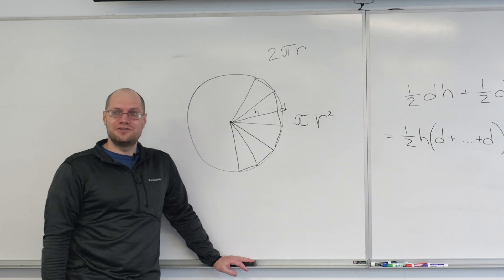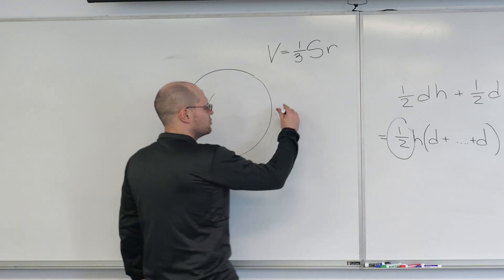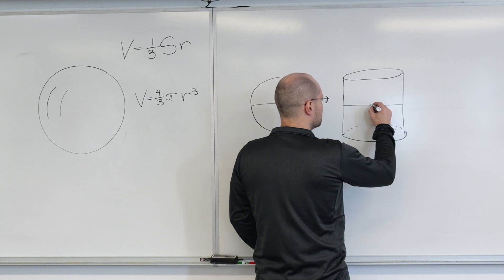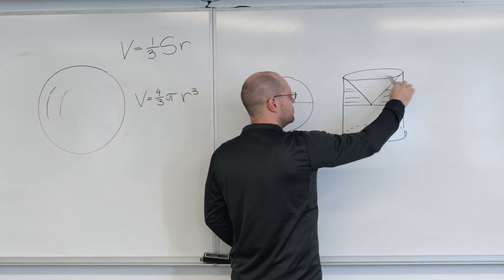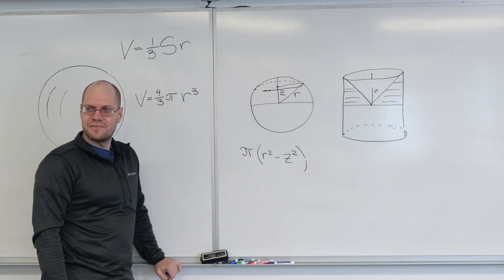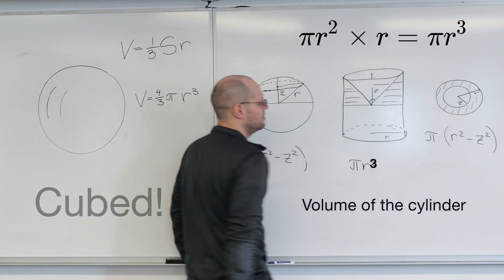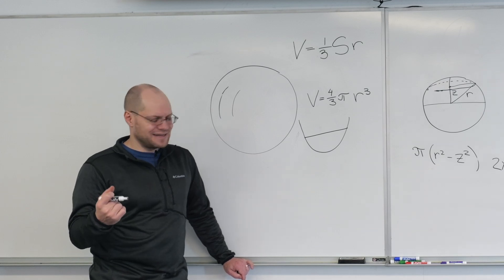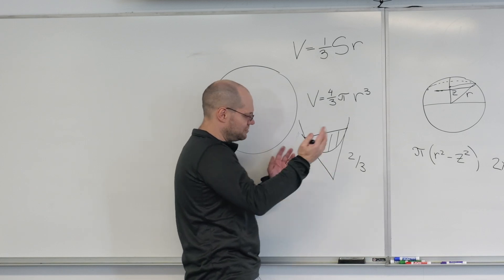How Archimedes "Squared" the Sphere or One of the Greatest Unifying Moments in Science History